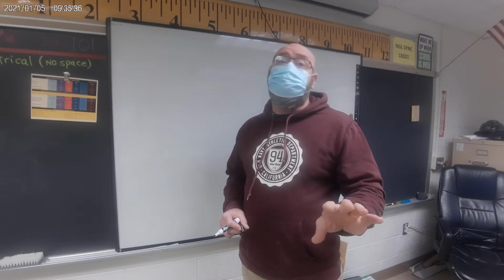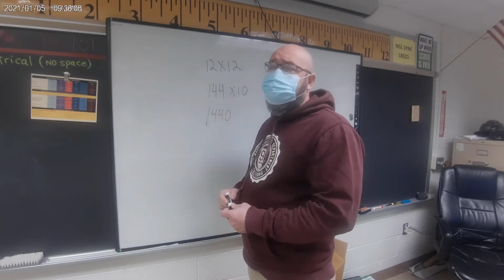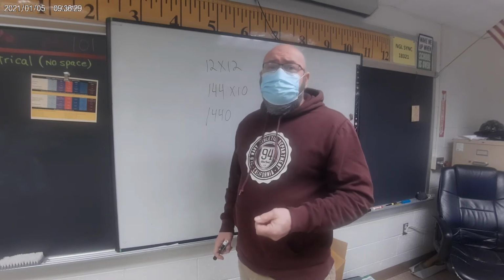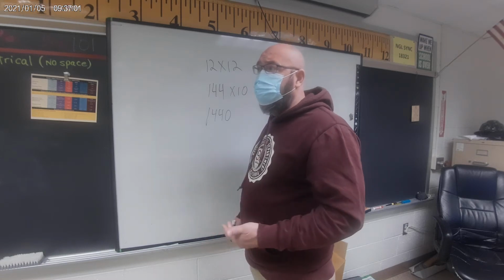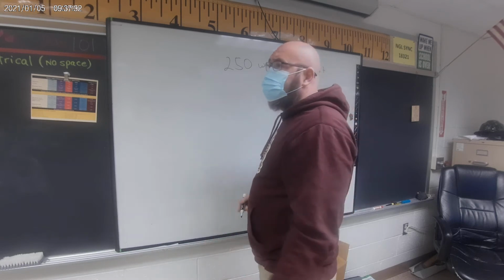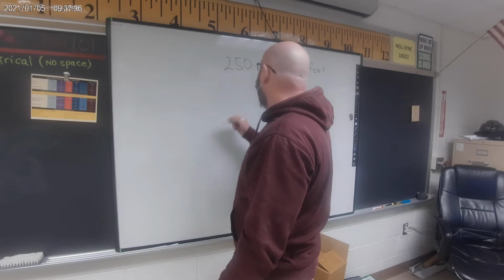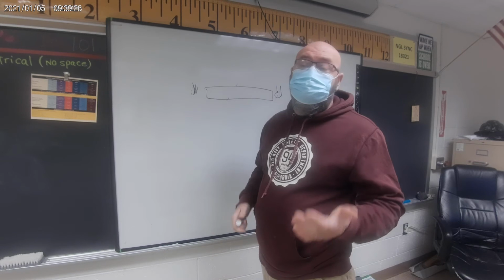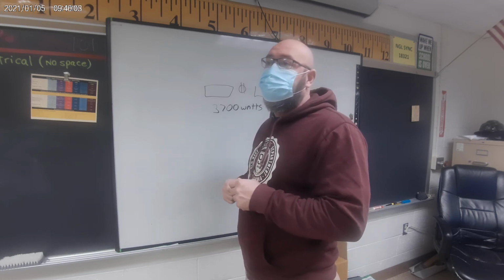baseboard heat calculations